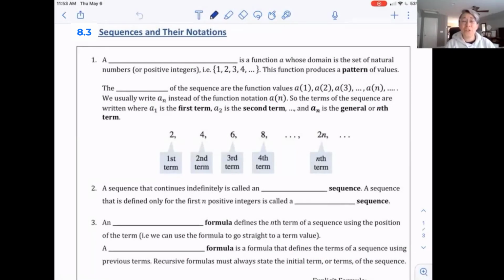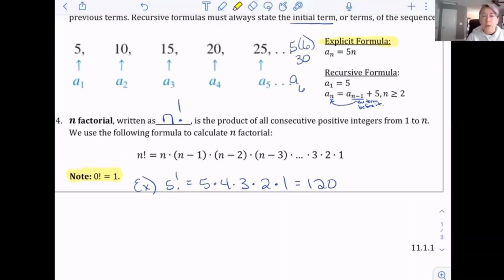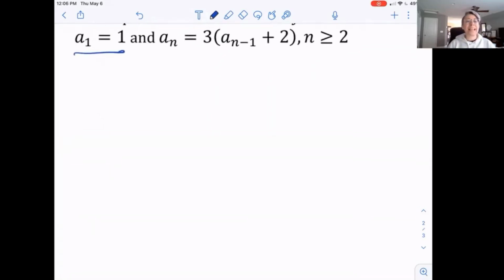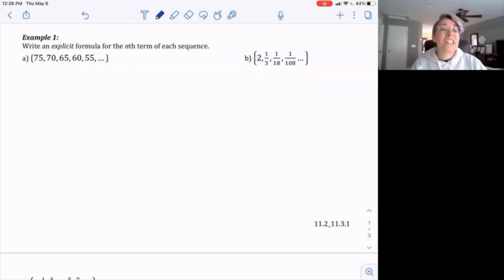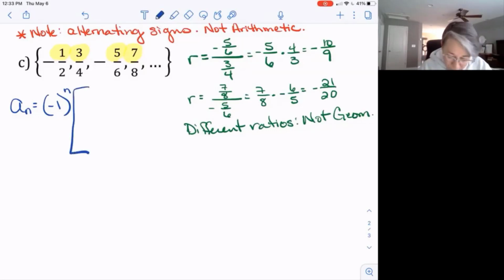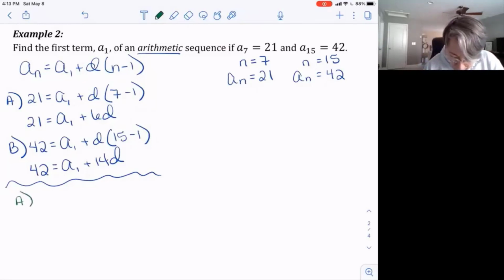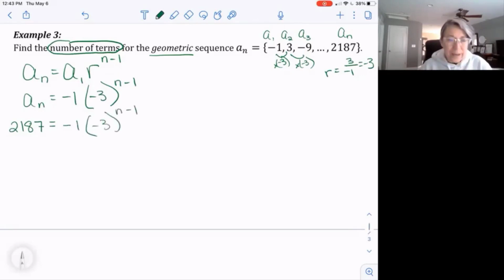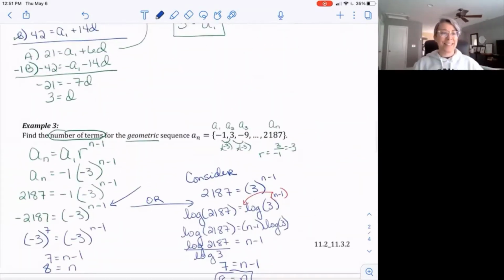8.3 Sequences and Discrete Functions